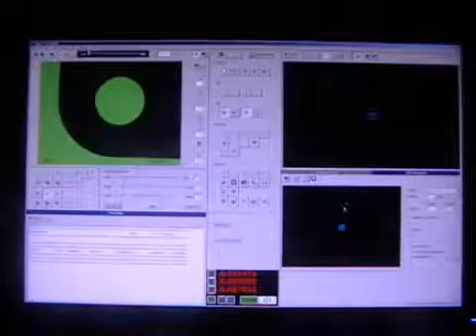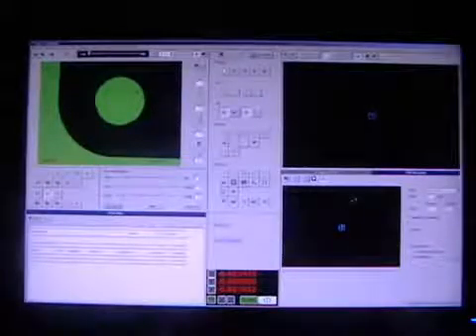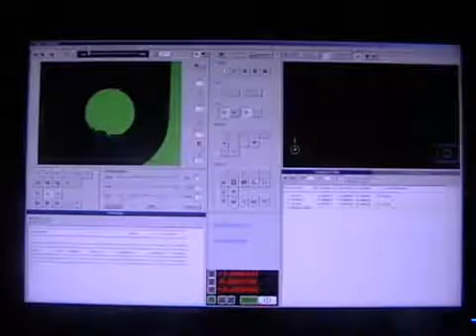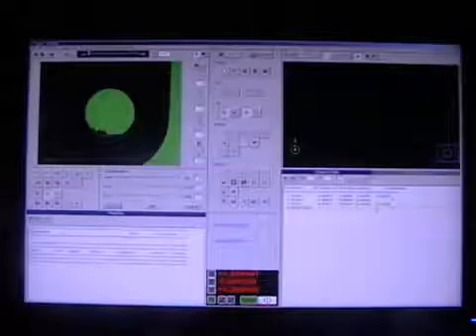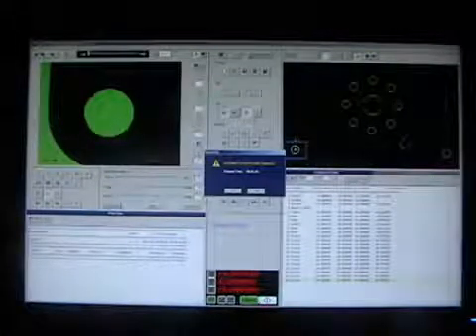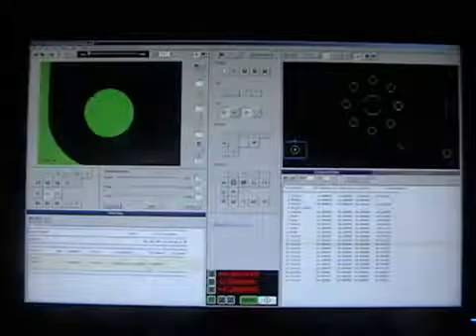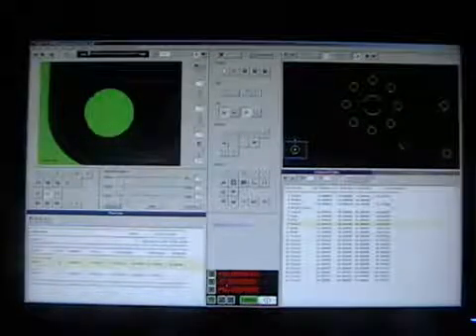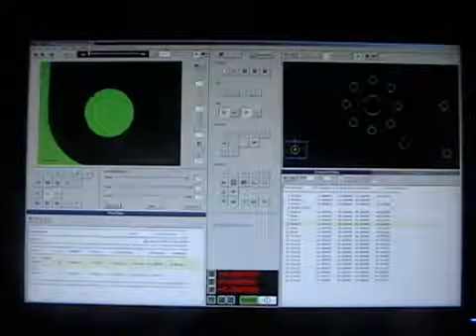RAM Optical Starlite part 3 Gage X software CAD programming